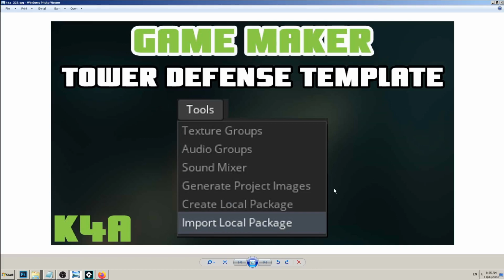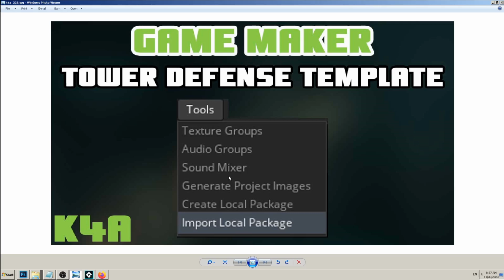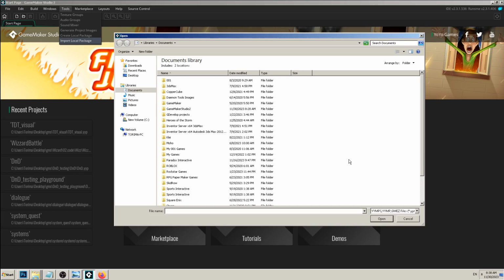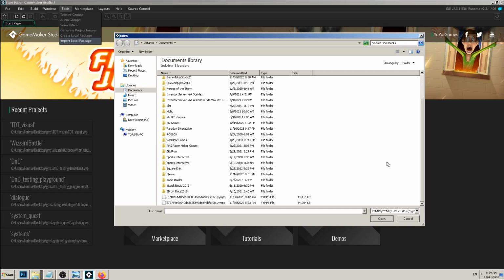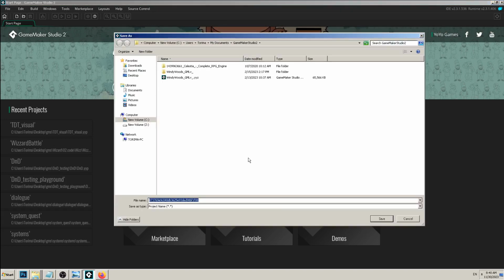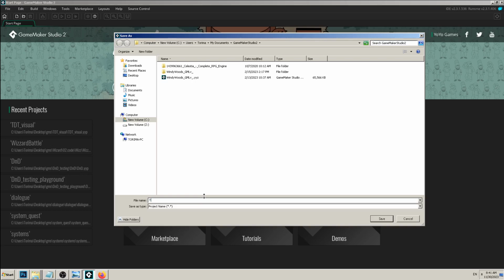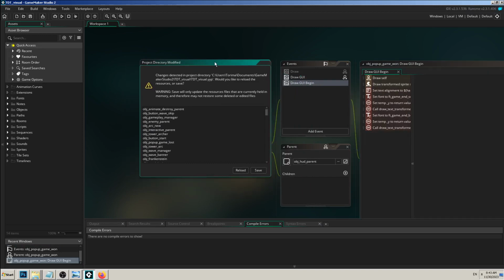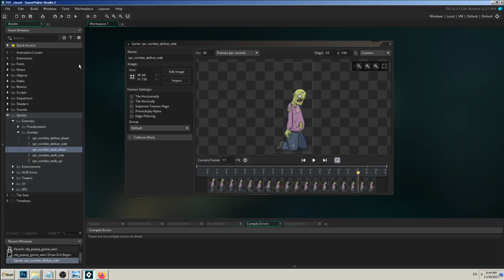Importing asset into GameMaker - GameMaker Tower Defense Template GML Visual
In this video we are going to import free GameMaker TowerDefense template asset into GameMaker engine.

To do that, start GameMaker engine and click on:
- Tools
- Import Local Package
- select the .yymps template file you downloaded from GameMaker Marketplace
- Import - import all the data and resources
- name your project
- wait for few seconds/minutes depending on the file size
- ignore possible errors and warnings

This is second video of GameMaker Tower Defense Template GML Visual tutorial series.